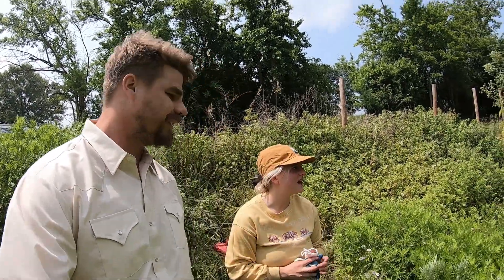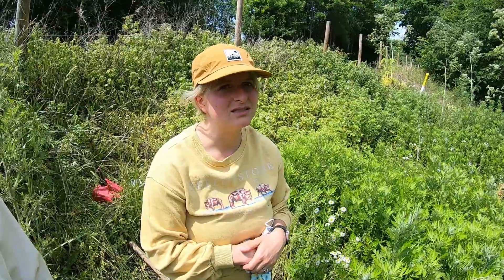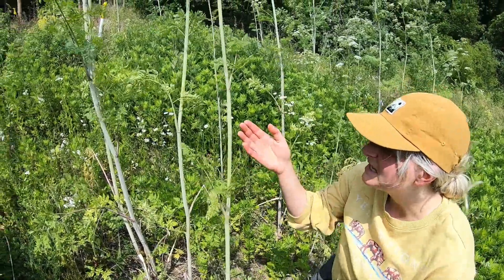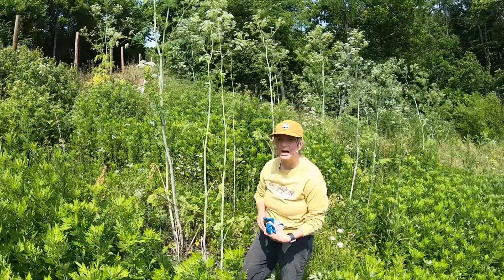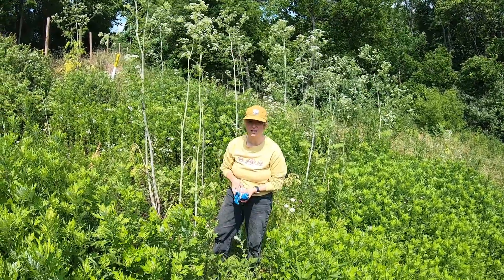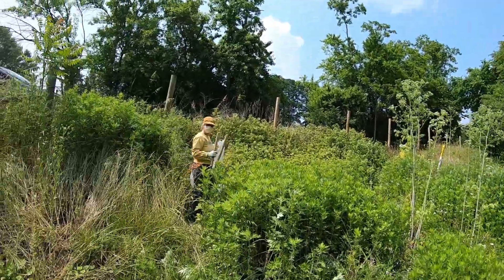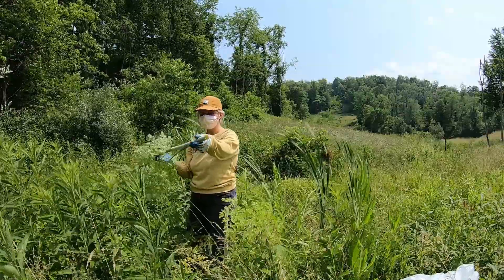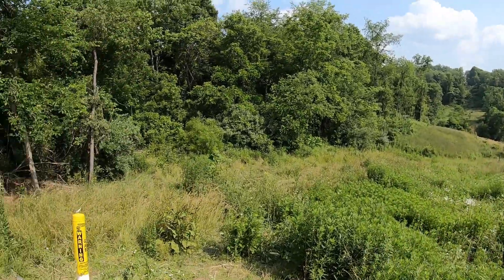006 - Poisonous Hemlock Identification and Removal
In this video, Marissa and I remove a patch of Water Hemlock from a future hay field. Water Hemlock spreads easily once it goes to seed and is dangerous for people and animals to ingest. We need to remove this patch every year until it is completely eradicated from the farm.